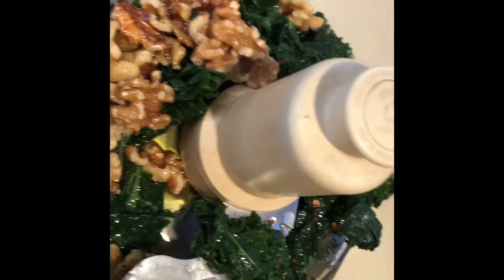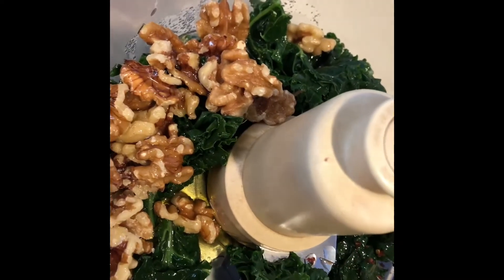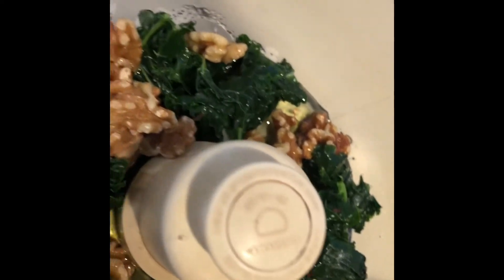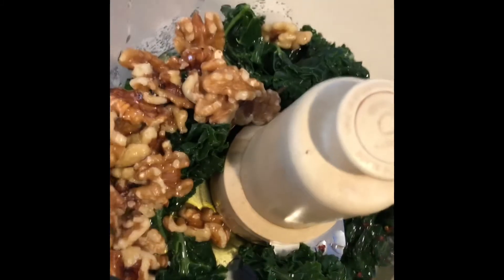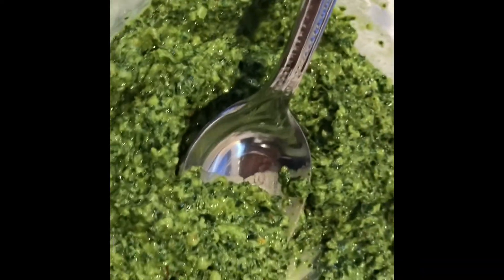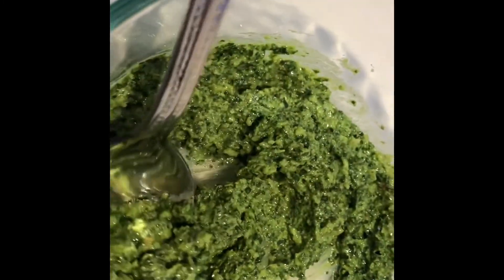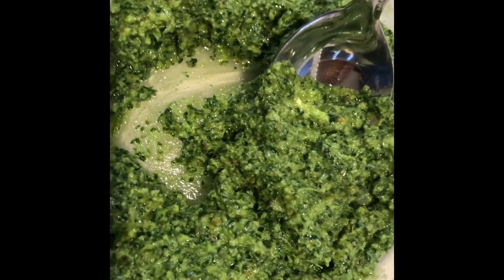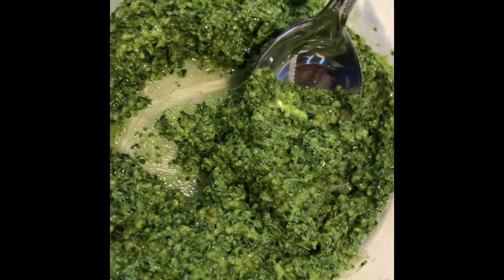Kale Pesto Recipe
Kale Pesto is a delicious way to eat your greens and makes a fantastic topping for pizza, pasta, fish, tofu or spruces up soups, pasta sauce or vinaigrette.